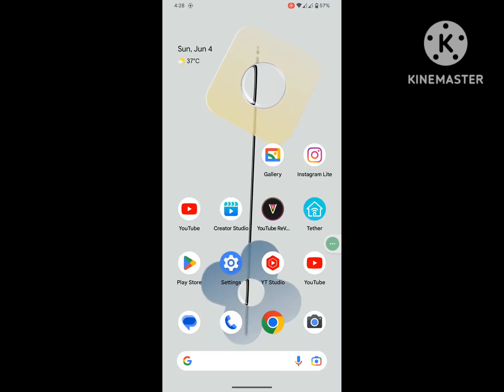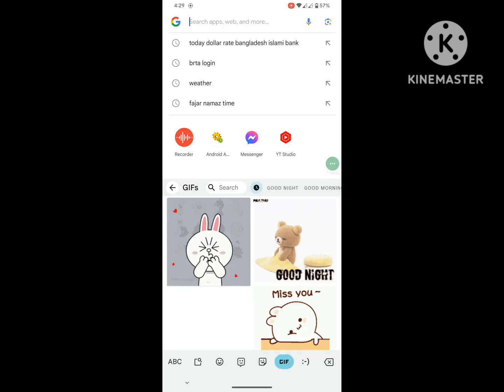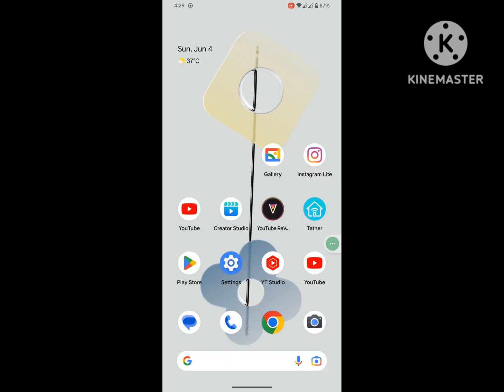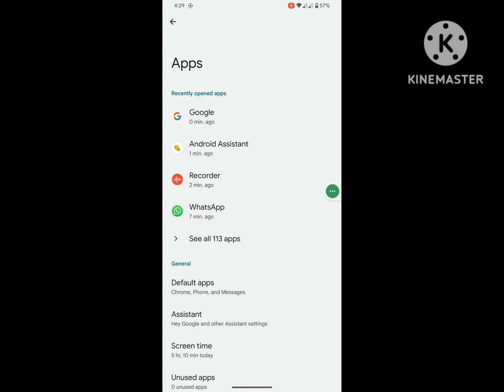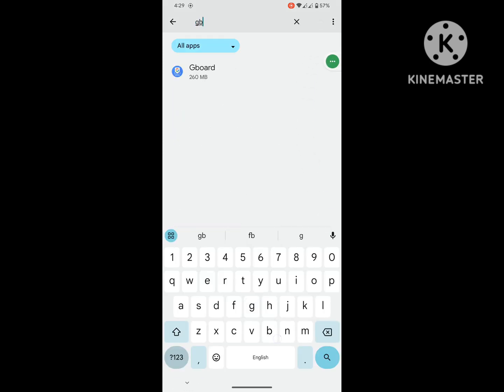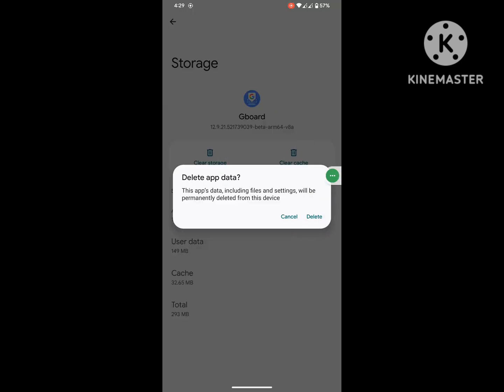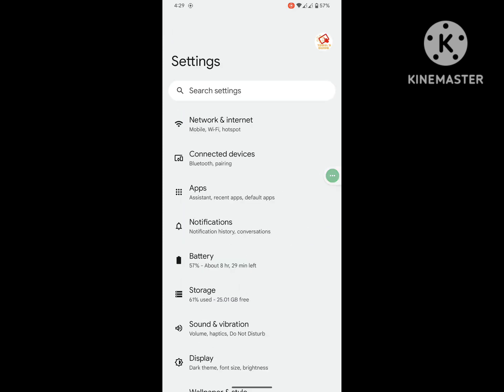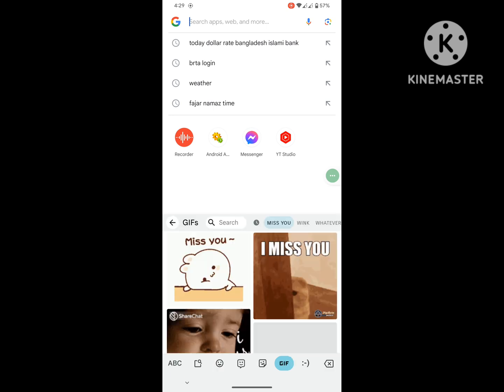How to remove or delete gif history on Google keyboard [ Gboard ] 2023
Are you looking for How to remove or delete gif history on Google keyboard [ Gboard ] 2023 | used gif history delete  ?  In this video I show you How to remove or delete gif history on Google keyboard [ Gboard ] 2023 | used gif history delete .
And find out Gboard app
I hope that this method  remove or delete gif history on Google keyboard [ Gboard ] 2023 | used gif history delete

how to remove gif from keyboard
how to delete gif history on google keyboard
how to delete gif search history in whatsapp
how to remove gif history from whatsapp
how to delete gif from keyboard
how to delete gif in whatsapp
how to delete keyboard history
how to delete recent gifs in whatsapp
how to delete whatsapp gif history
google keyboard
gboard
gboard gif not working
how to delete whatsapp gif
how to remove switch from keyboard
keyboard history delete